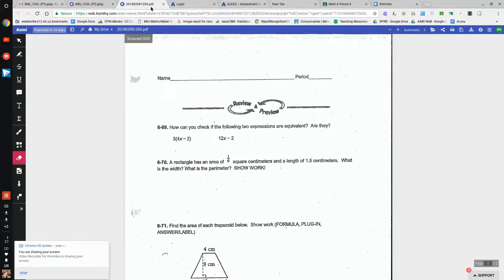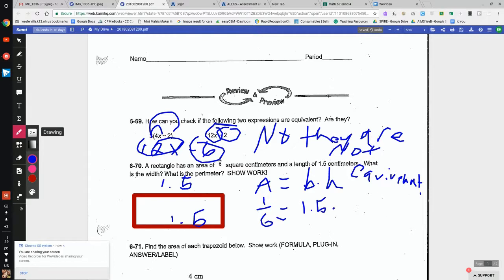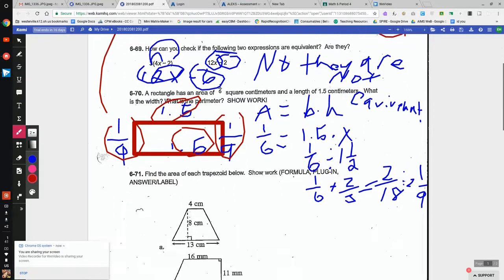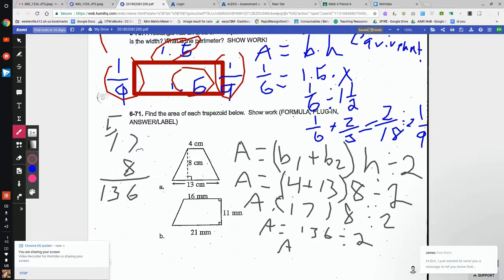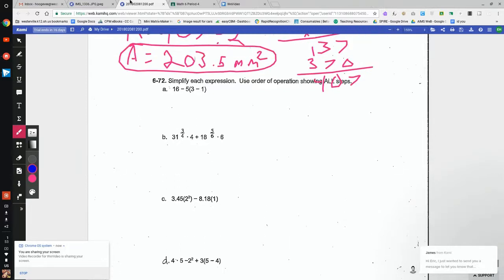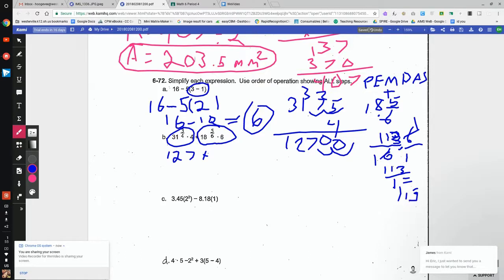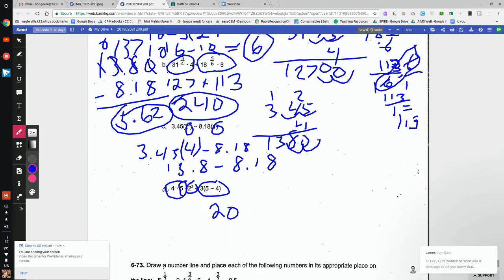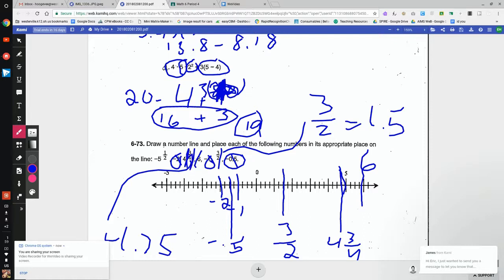Review and Preview 6-69-73